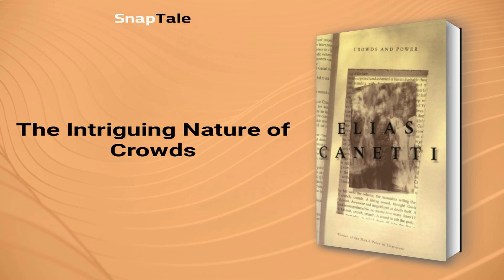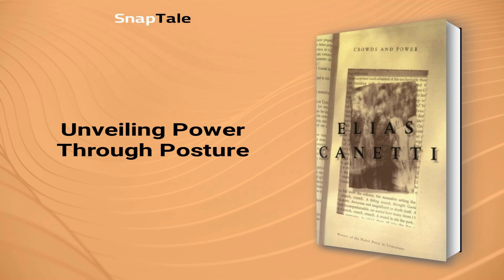Crowds and Power by Elias Canetti: 22 Minute Summary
*BOOK SUMMARY*

TITLE - Crowds and Power

AUTHOR - Elias Canetti

DESCRIPTION:
📖 Discover a fresh perspective on human history and psychology in this eye-opening summary of "Crowds and Power." Delve into diverse topics, from Shiite festivals to the English Civil War, and enrich your understanding of the human condition.

TIMESTAMPS:
⌚ 00:00 Introduction
⌚ 01:00 The Intriguing Nature of Crowds
⌚ 03:53 From Packs to Crowds
⌚ 05:31 The Lament in World Religions
⌚ 07:53 The Power of Crowd Symbols
⌚ 08:54 Unraveling Power's Origins
⌚ 11:04 Power and the Survivor’s Triumph
⌚ 13:27 Power Beyond Force
⌚ 15:38 Unraveling the Power of Commands
⌚ 16:18 Power of Transformation
⌚ 18:38 Unveiling Power Through Posture
⌚ 21:06 Final Recap